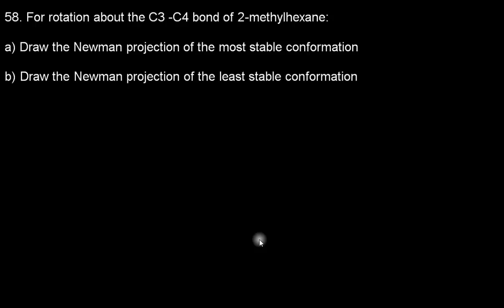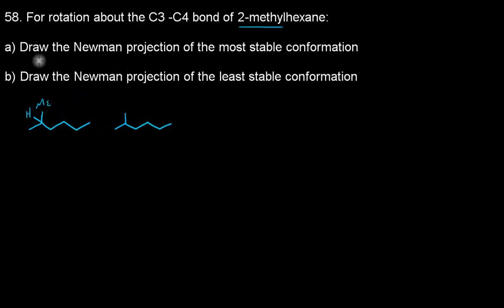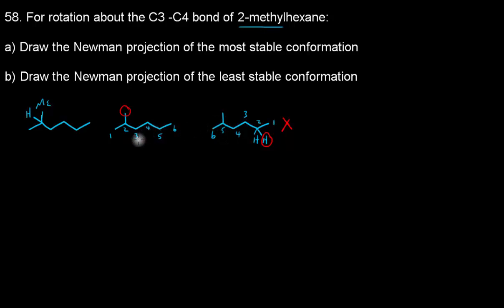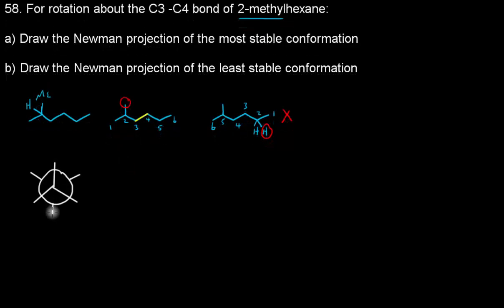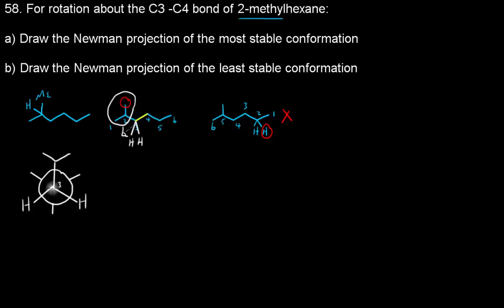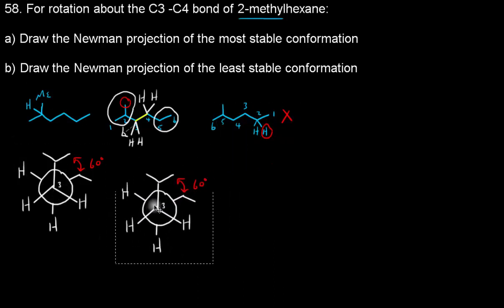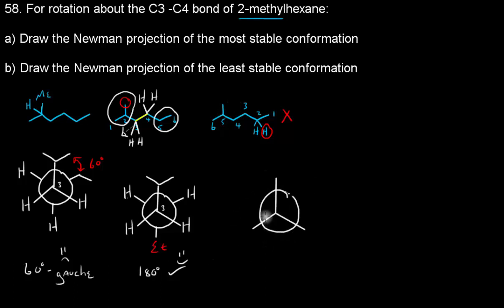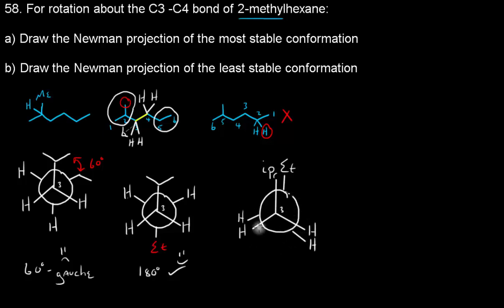Chapter 2 Problem 58